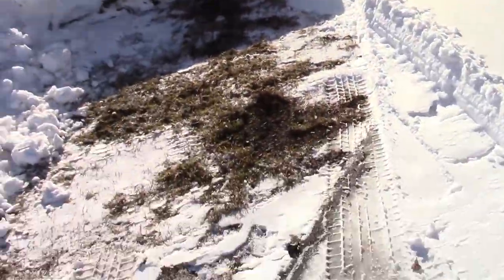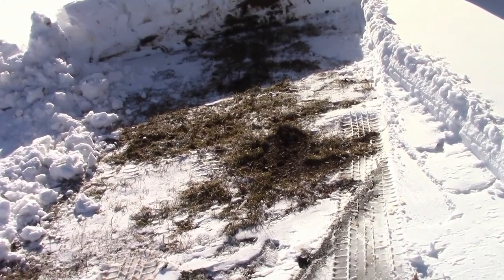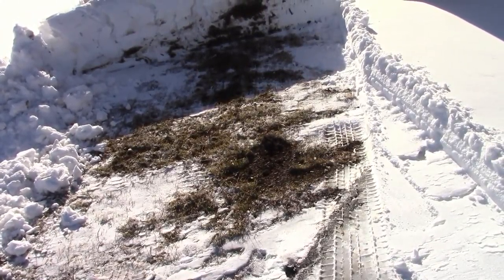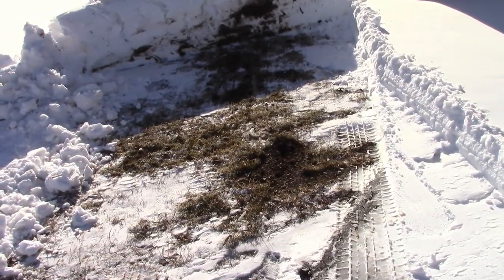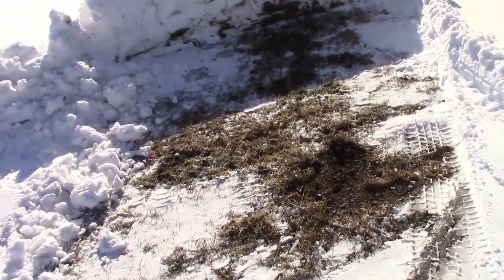Plowing after a Huge April Snow Storm Part II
This video in the second part of my day of plowing for this April snow storm.
Mailing address

486 S. Ripley BLVD
Box #309

Save money on everyday purchases with this app.